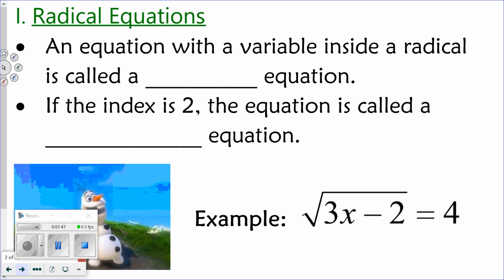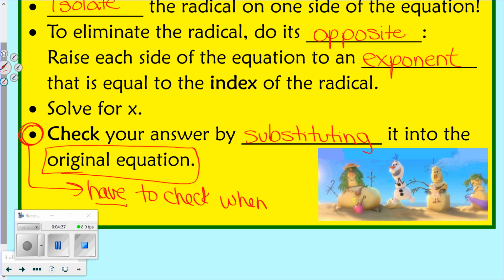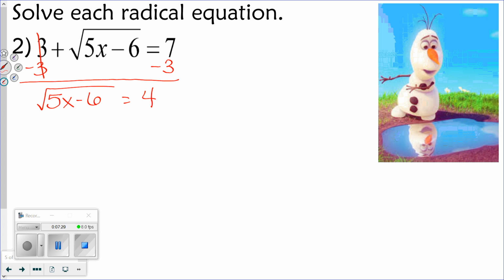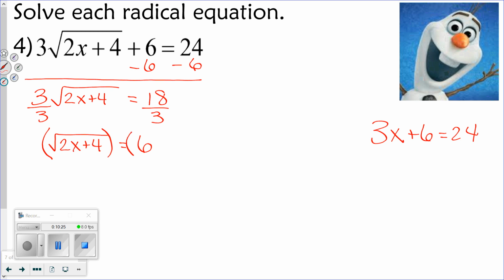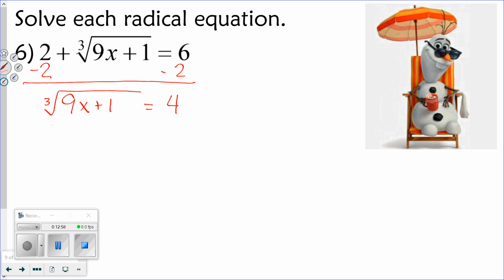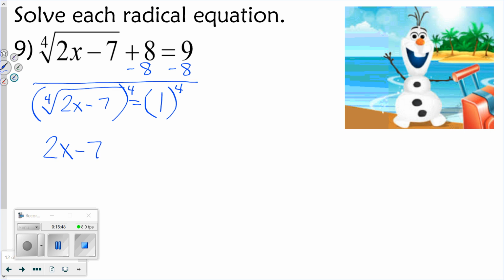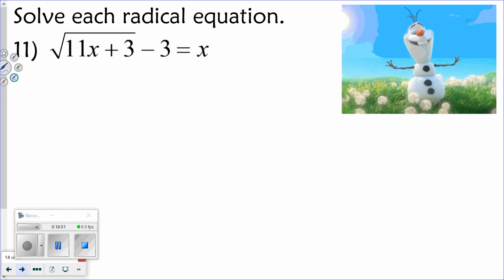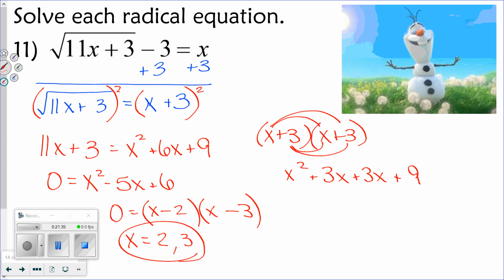6 5 day 1 video notes